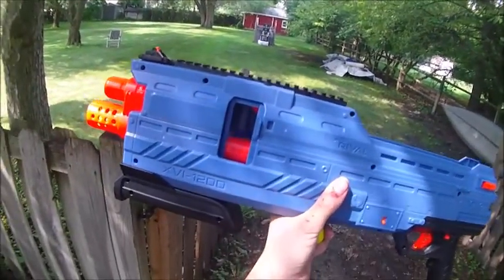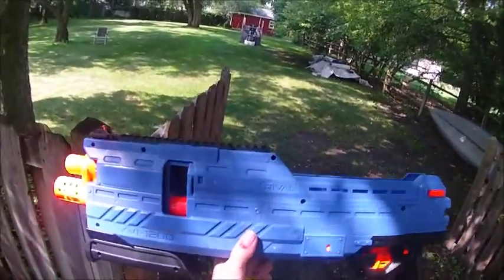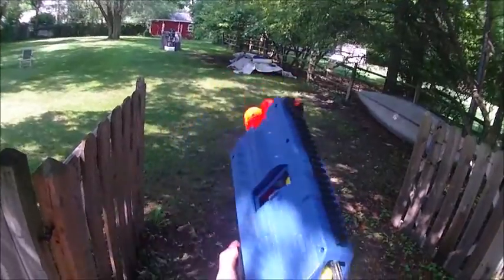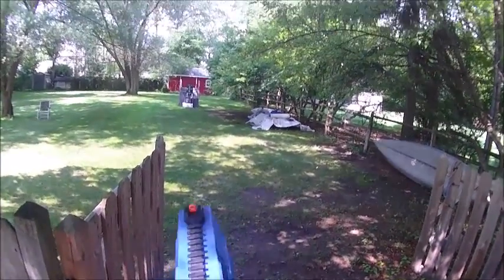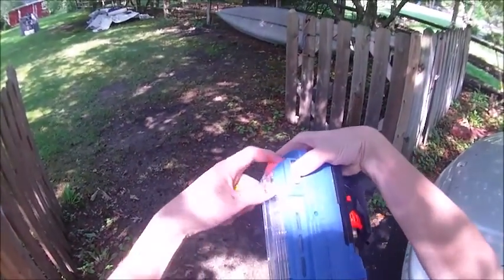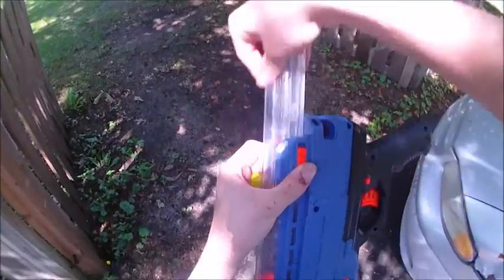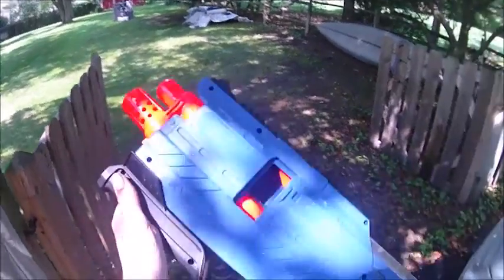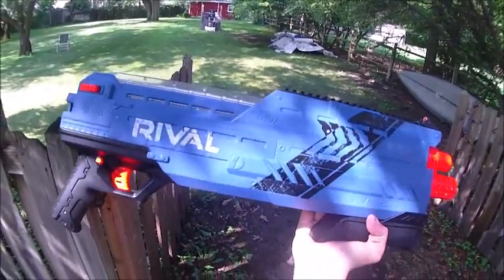Nerf Atlas Review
Drac let me borrow his Atlas to do a quick review.  I wish I could say I liked it.